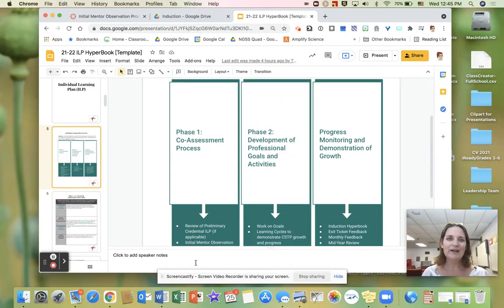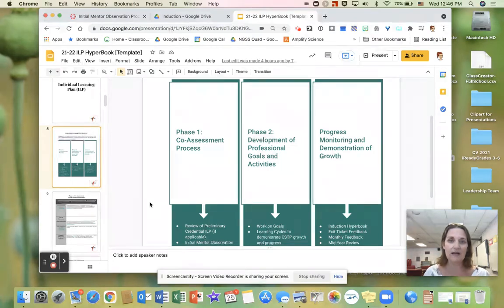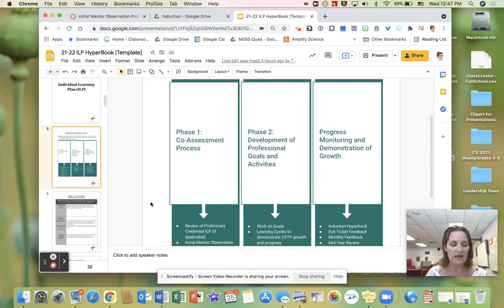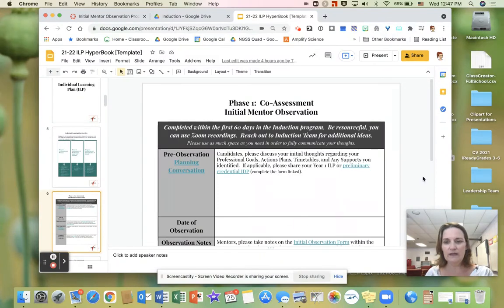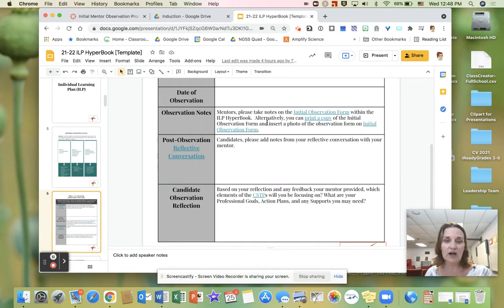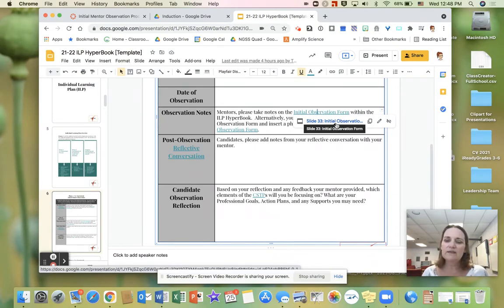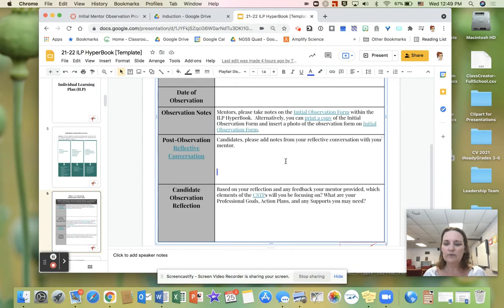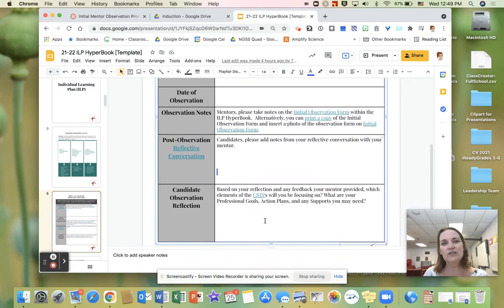Initial observation how to